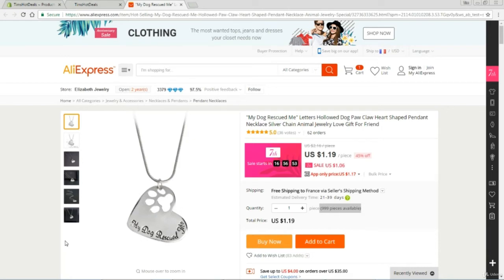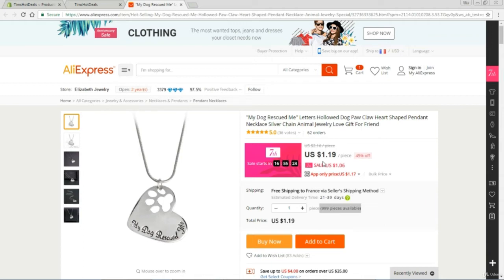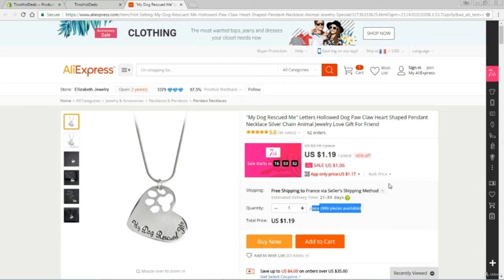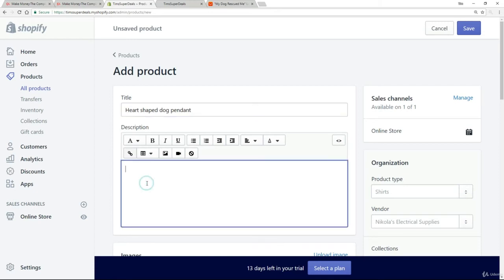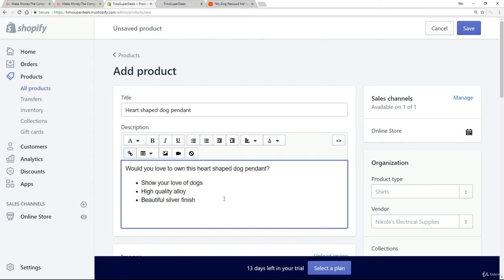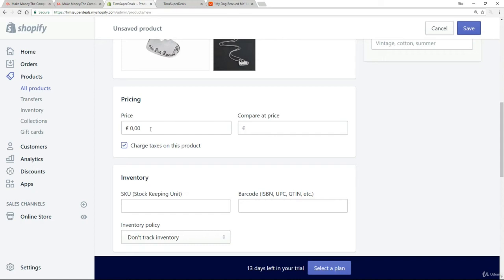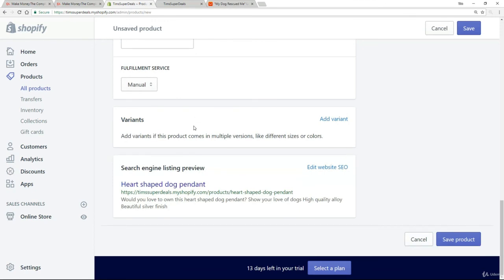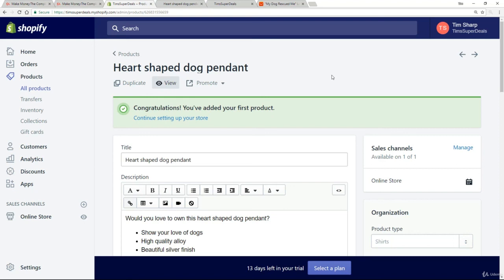019 Adding a simple product